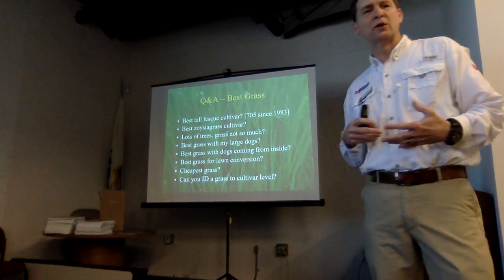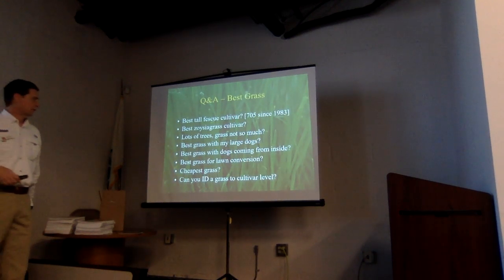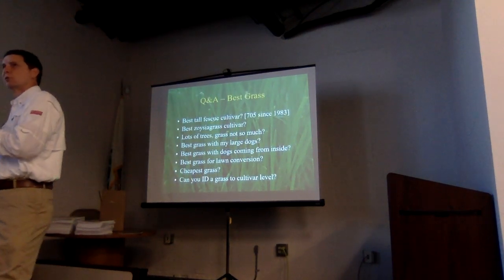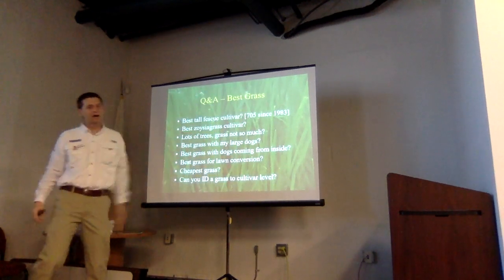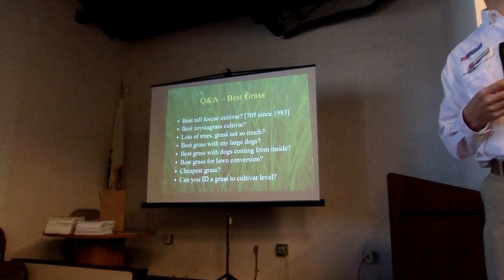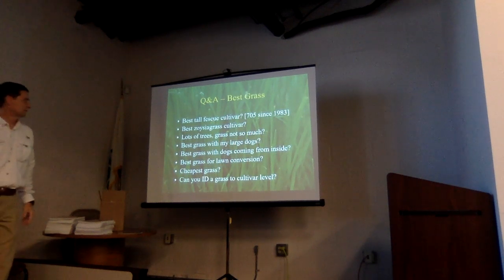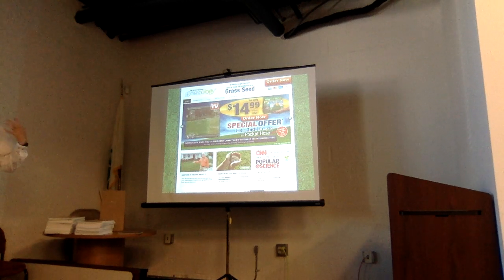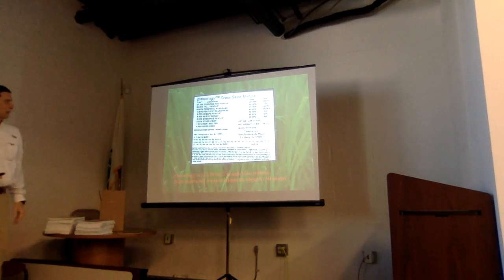Turf, Part 1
Taught by NCSU Professor of Crop and Soil Sciences, Dr. Grady Miller